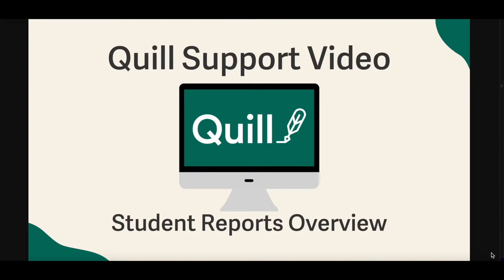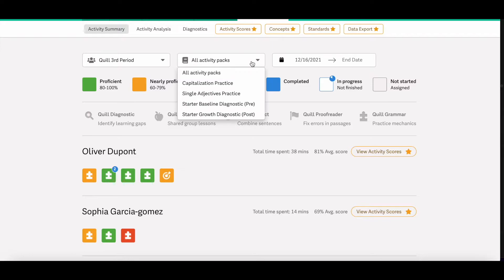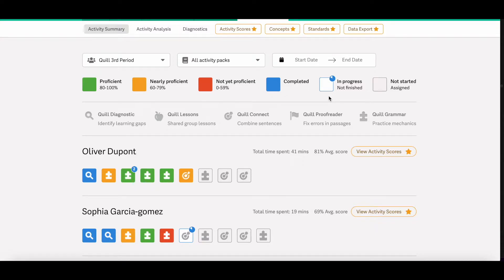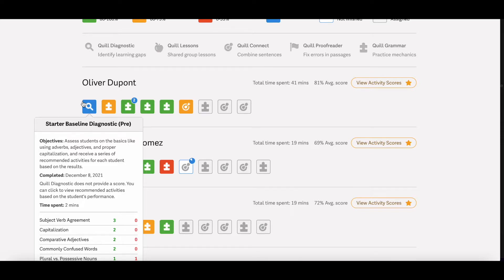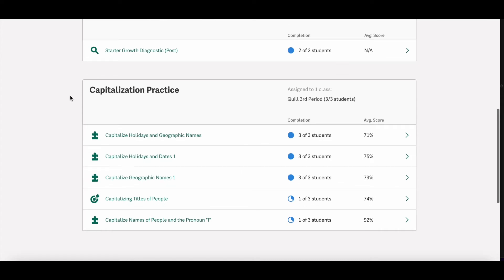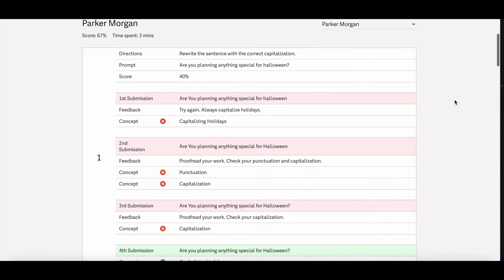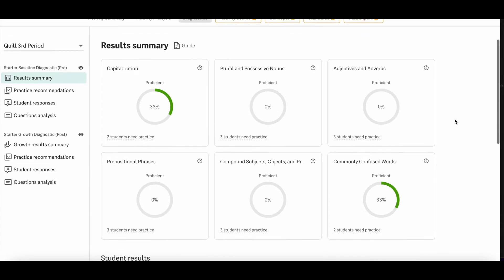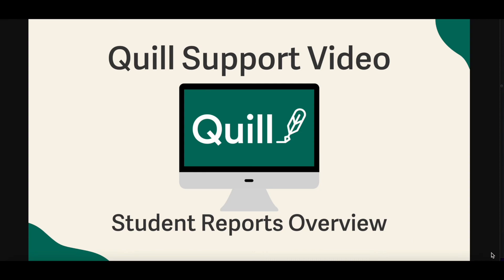Quill's Student Data Reports (Basic)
0:00 - Intro
0:17 - Accessing Reports
0:37 - Activity Summary Report
3:22 - Activity Analysis Report
5:02 - Diagnostic Report